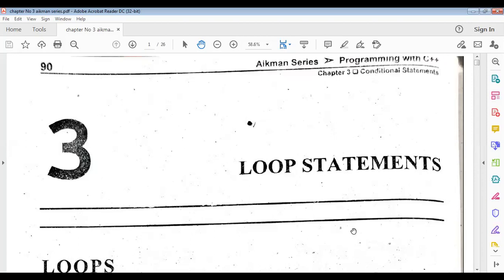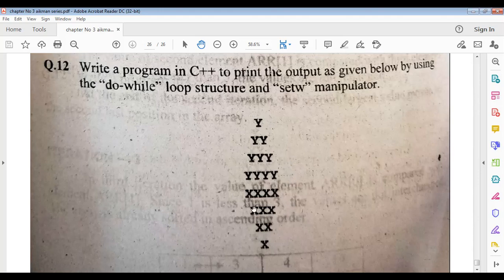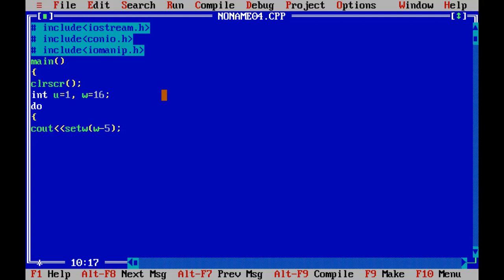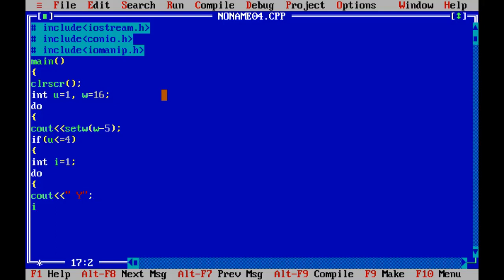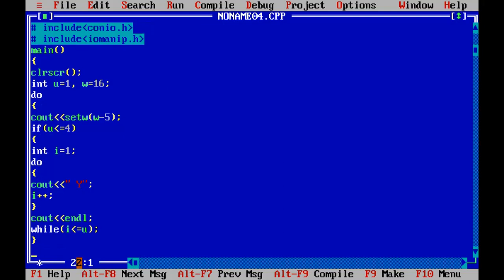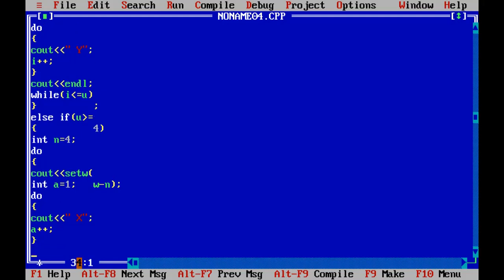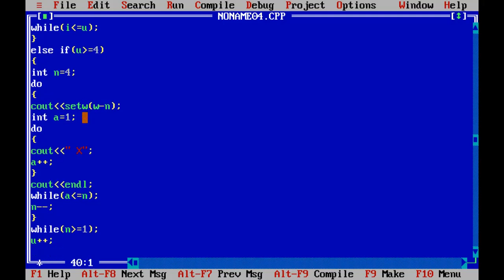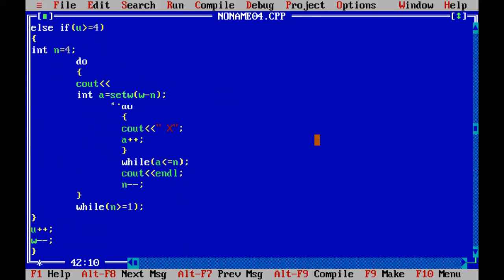question no 12 nested loop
chapter no 3 exercise question no 12